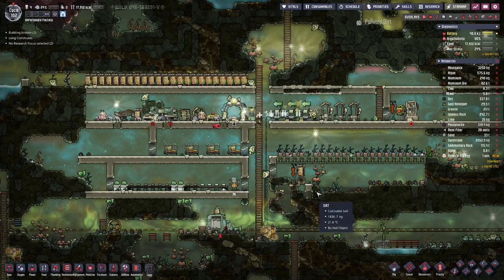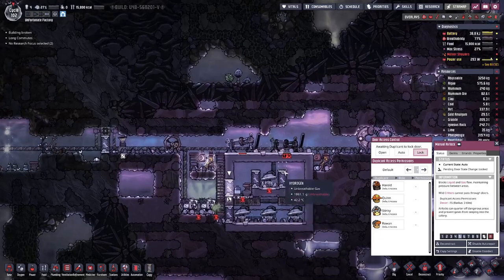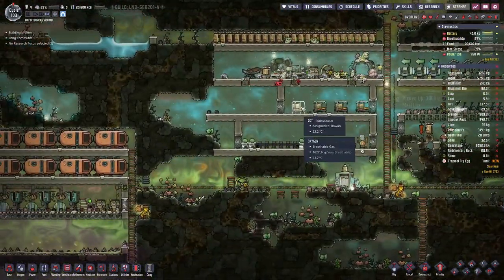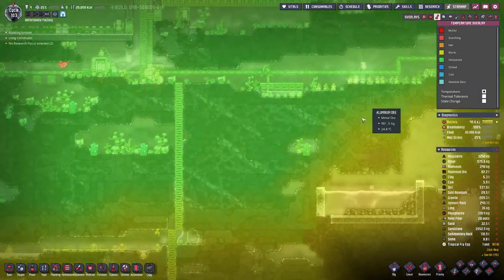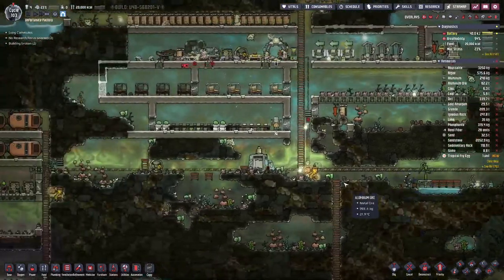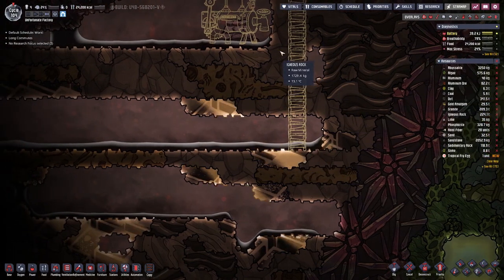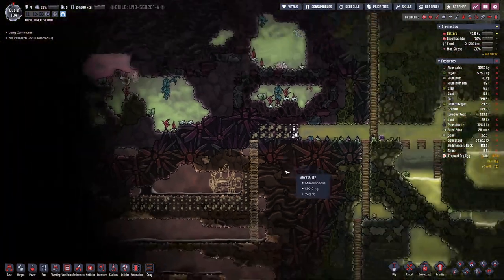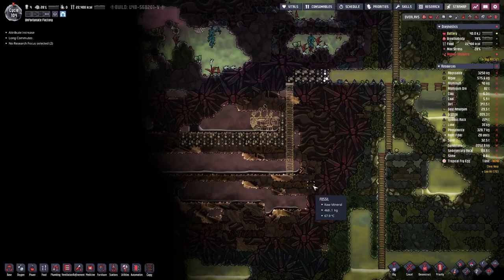Preparing for growth | 6 - Oxygen not Included